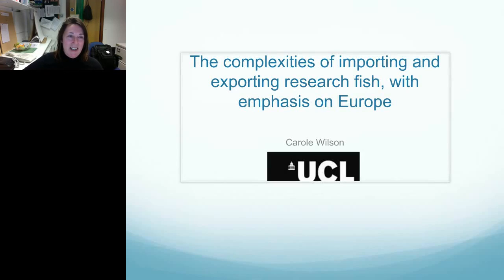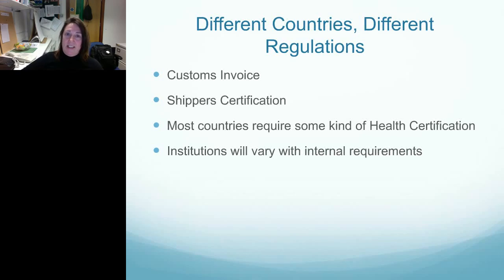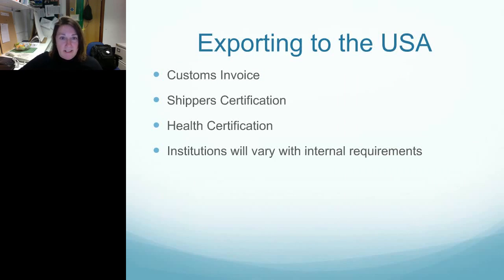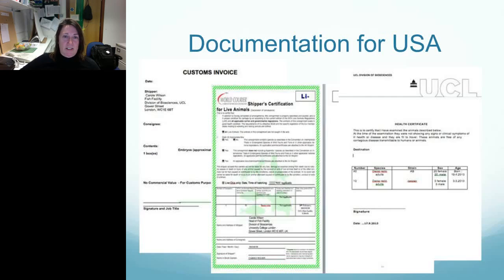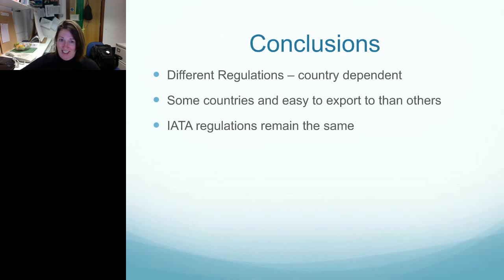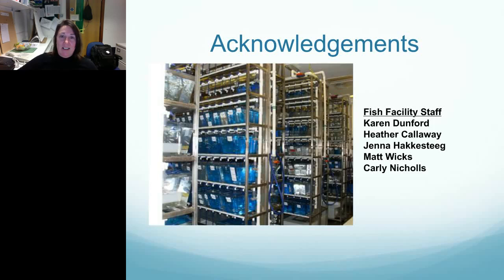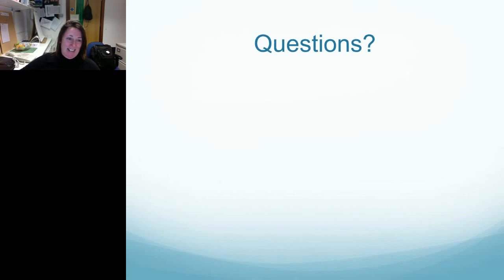Carole Wilson - The complexities of importing and exporting research fish, with emphasis on Europe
The rise of zebrafish as a research model has been dramatic. Given the global nature of the work, the rise in shipping zebrafish as a laboratory species has been sharp. Up until this point the majority of laboratory animals that were shipped have been mammalian species and both legislation and regulation reflects this and can, at times appear to hinder the shipping of laboratory fish.
International flight regulations and changes in laboratory animal legislation have ended the days of carrying embryos through customs in ones pockets and we now need to comply with international laws, which, at times, can be very confusing and often counter intuitive. This presentation will examine IATA and airfreighting regulations that apply to fish and will then go onto look at changes in laboratory animal welfare legislation and regulation. It will explore the paperwork required to make exporting and importing of fish internationally go as smoothly as possible and also look at some of the oddities of these regulations, using European legislation as an example.